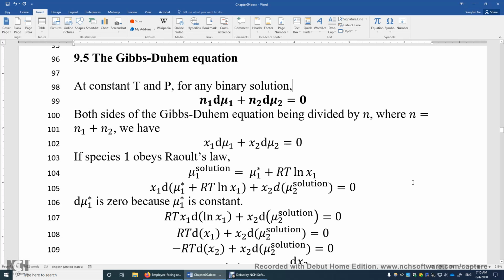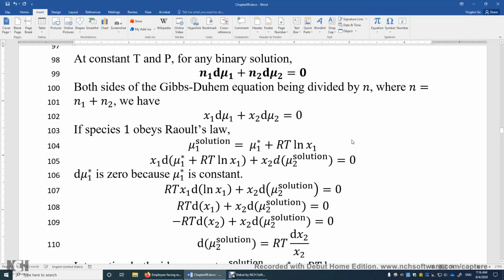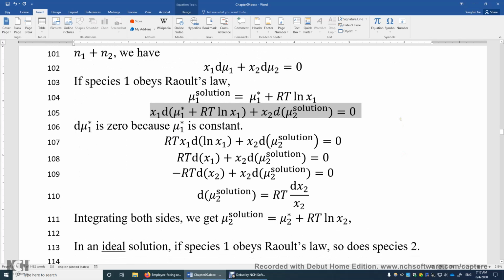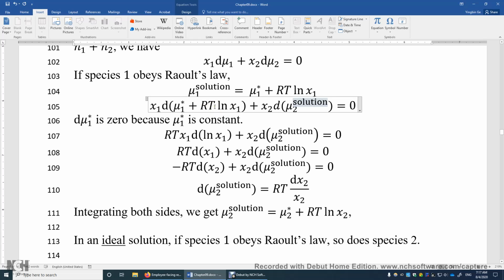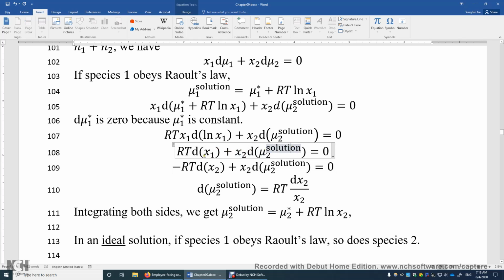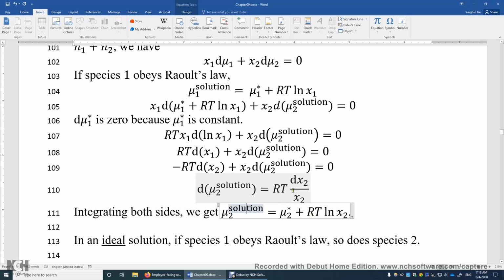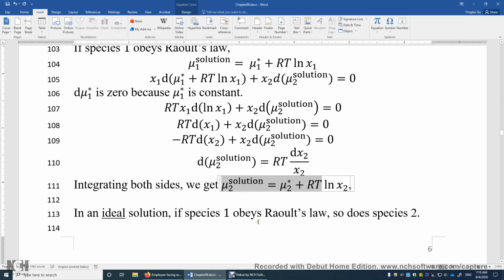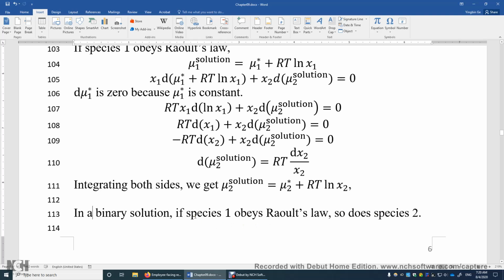9 5 Gibbs-Duhem Equation